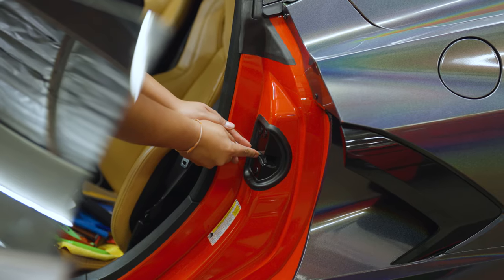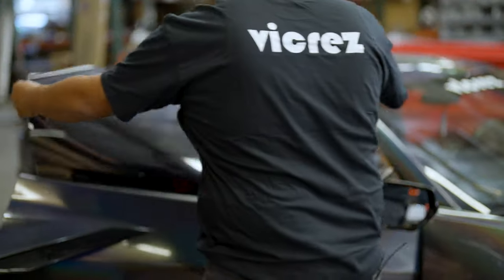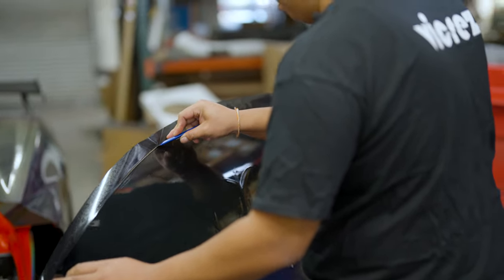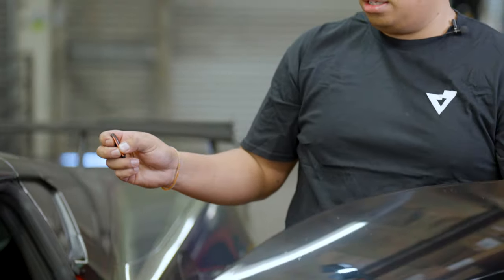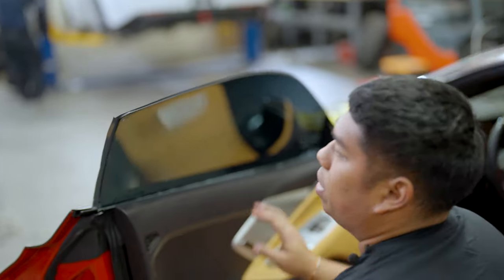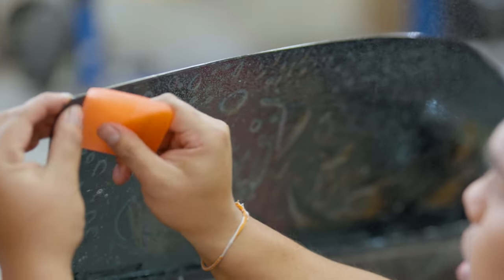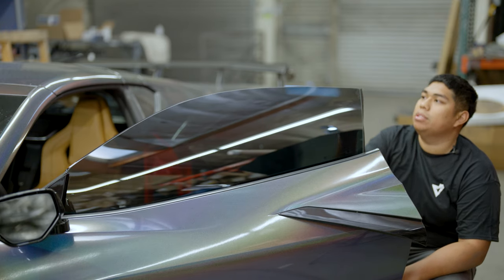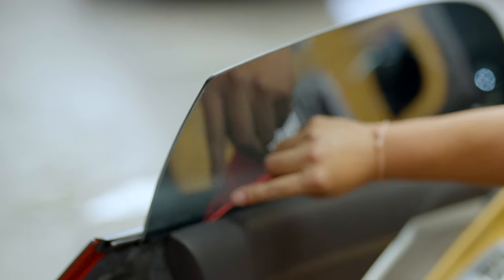How to Tint Your Car Windows - Corvette C-8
Vicrez.com ⬇
📥 Amazing Customer Service
🌎 We Ship Worldwide